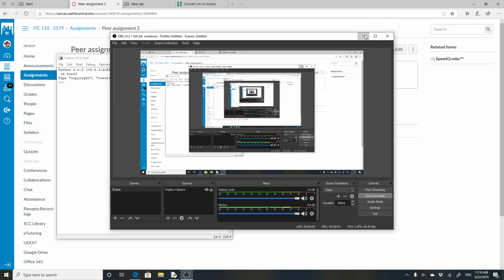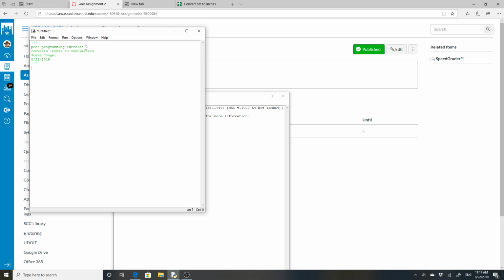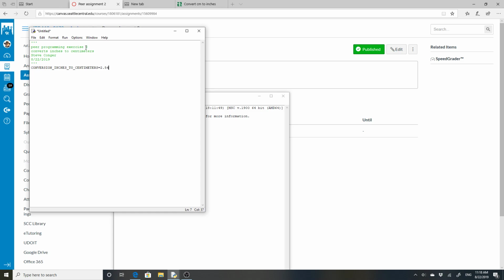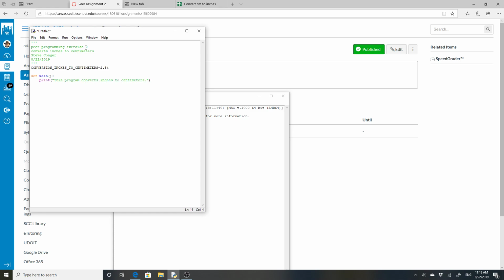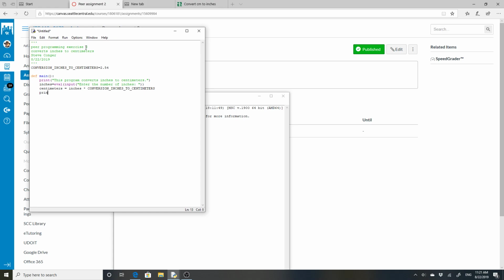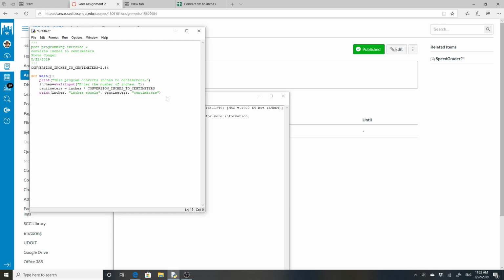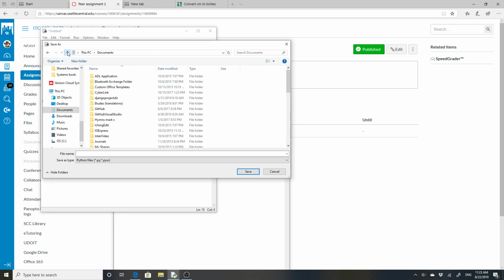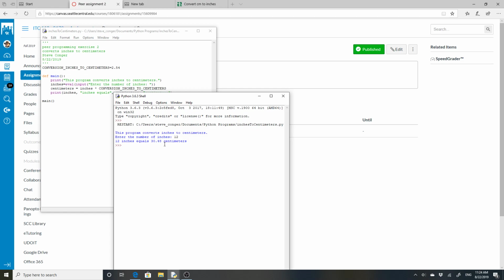Peer Programming 2 Video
Goes over the peer programming problem 2